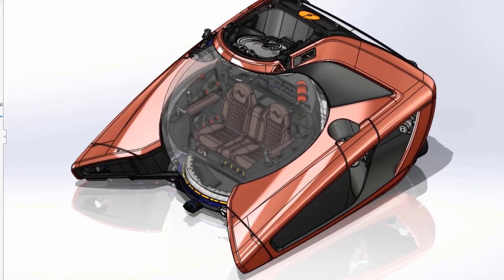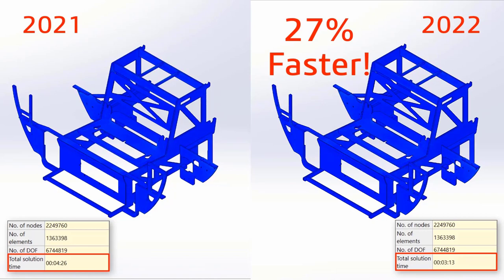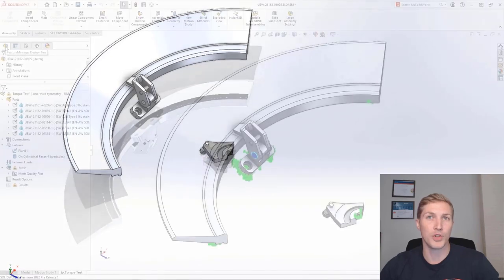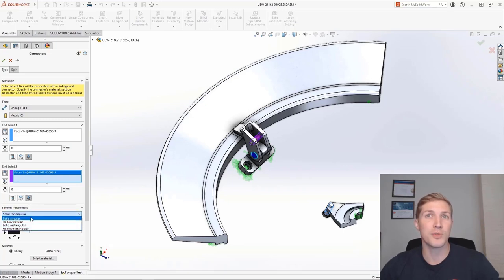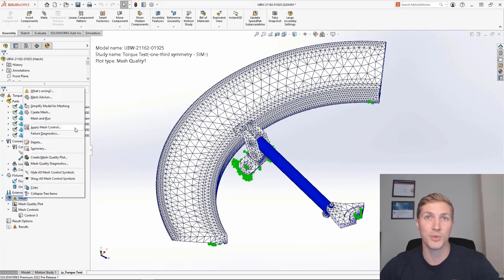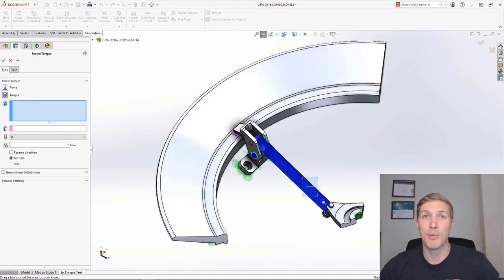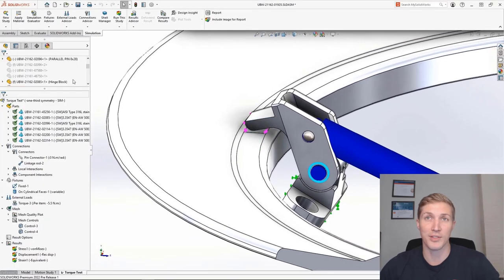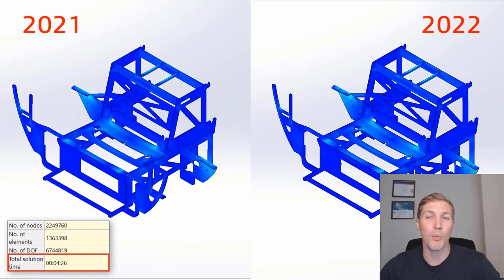What's New in SOLIDWORKS 2022 - Simulation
Linkage Rod Connector* - Model the behavior of a connecting rod with rigid, pivotal and/or spherical end conditions with this new virtual connector
Choose from several different cross sections - Apply dimensions and materials
Solve for shear, axial and bending loads
Blended Curvature Based Mesher is now default for SOLIDWORKS Simulation
Mesh controls for BCB mesher can now accept mesh coarsening and/or refining outside of  the global BCB size range
Improved Performance - Solve times for studies with bonded contacts and virtual connectors are reduced by up to 30%

*Available with SOLIDWORKS Simulation Professional and SOLIDWORKS Simulation Premium.